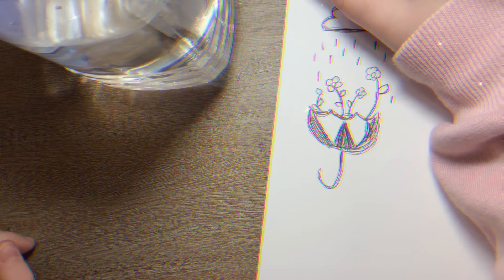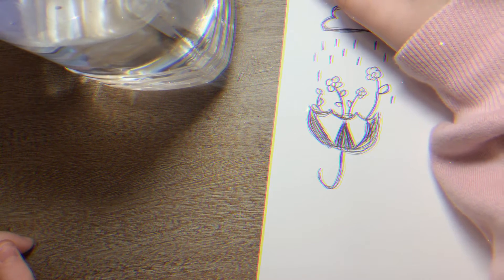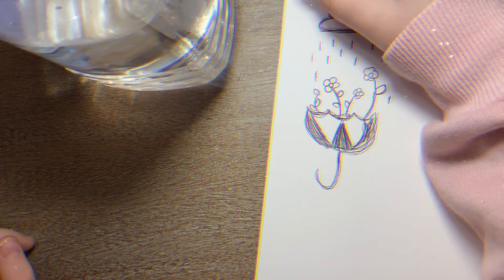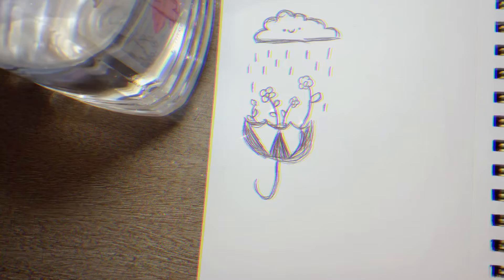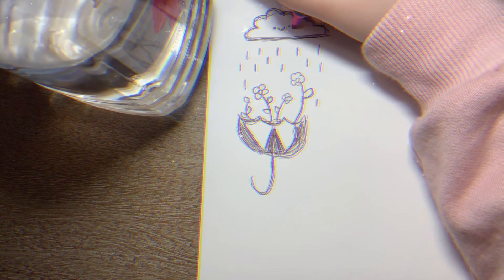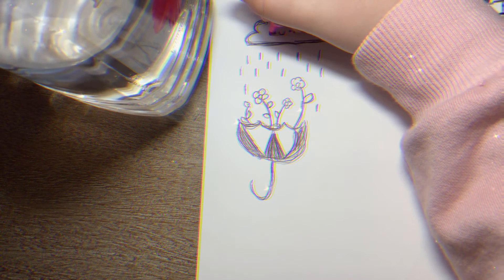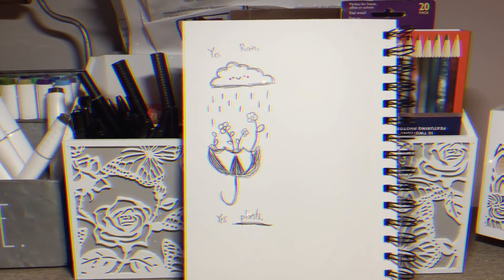doodle idea for when you are bored! rainyday ✍️ 🌧